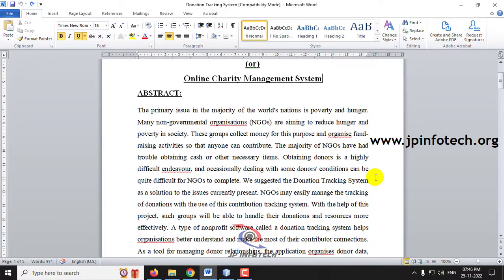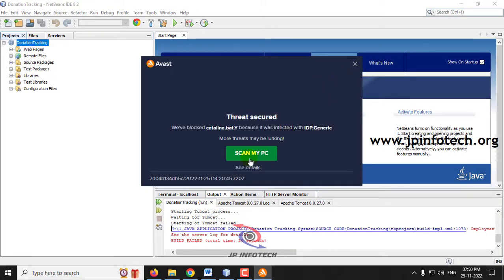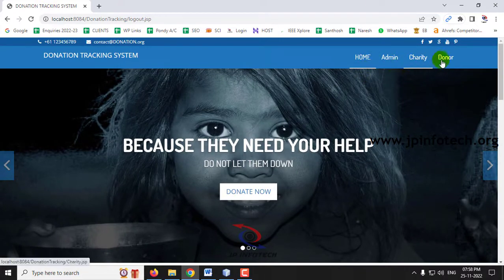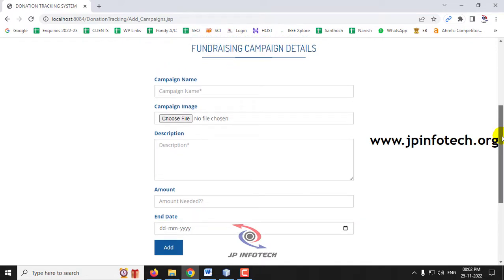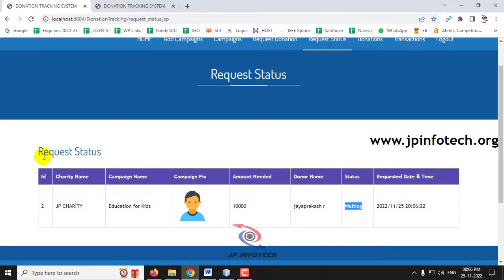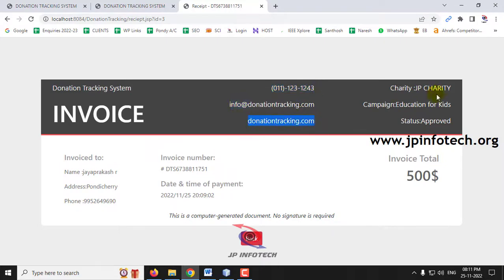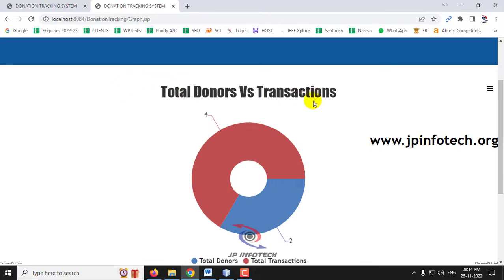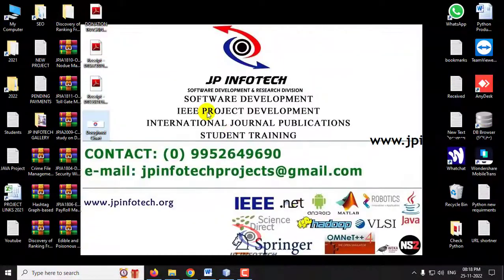Donation Tracking System | Online Charity Management System in NGO | Final Year Project 2026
Donation Tracking System | Online Charity Management System in NGO | Java Final Year Project 2026.

🔬Alternative Project Titles: Online Charity Management System (or) NGO Donation Management Tracking System (or) NGO Donation Tracking System
💡Implementation Code: JAVA.
🖥️Frontend: JSP, CSS, JavaScript.
🛢️Database: MYSQL.
🔬IDE Tool: NETBEANS.
💰Cost (In Indian Rupees): Rs.2000/.

📘Project Abstract:
 👉 We suggested the Donation Tracking System as a solution to the issues currently present.
 👉 NGOs may easily manage the tracking of donations with the use of this contribution tracking system.
 👉 With the help of this project, such groups will be able to handle their donations and resources more effectively.
 👉 A type of nonprofit software called a donation tracking system helps organizations better understand and make the most of their contributor connections.